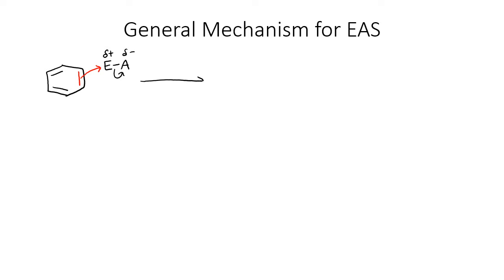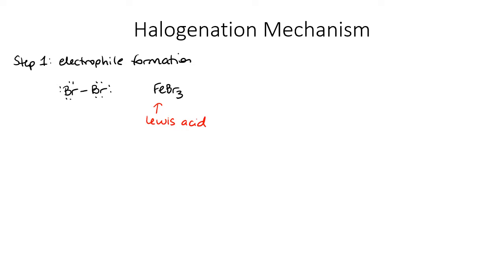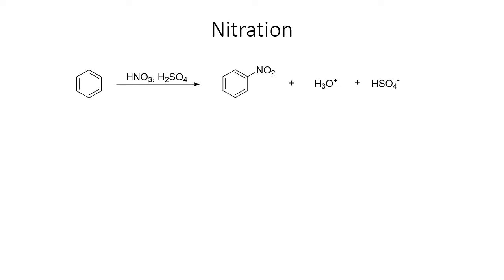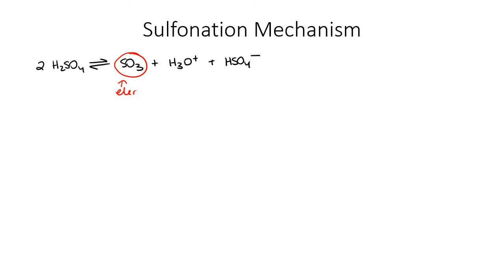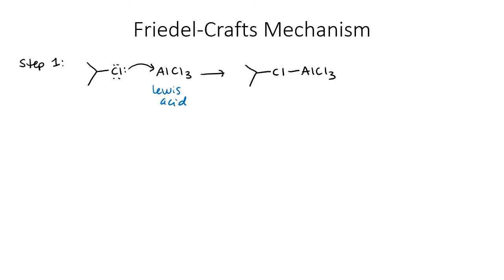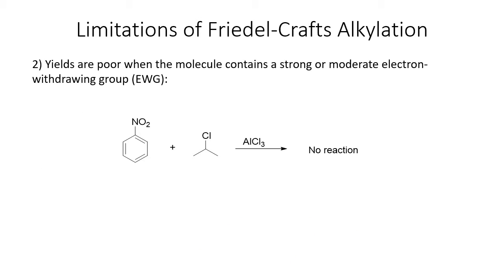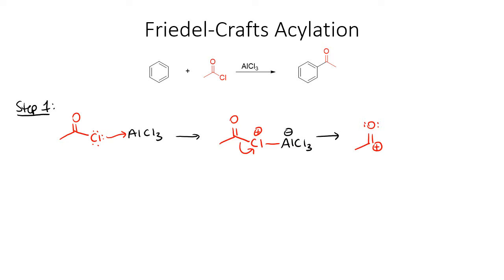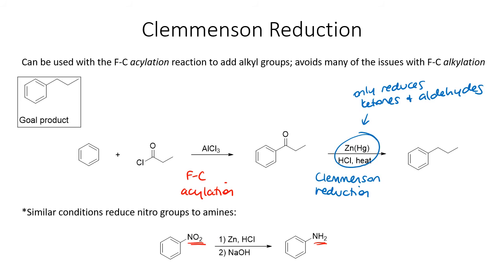Chp 18: Electrophilic Aromatic Substitution reactions